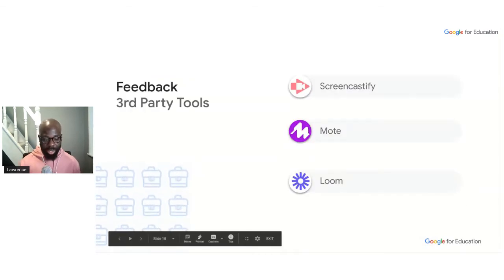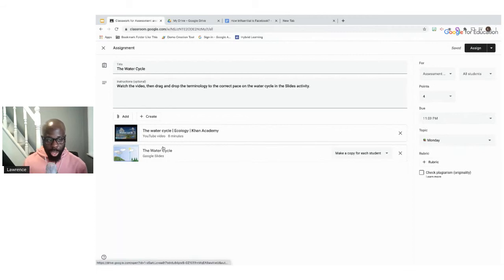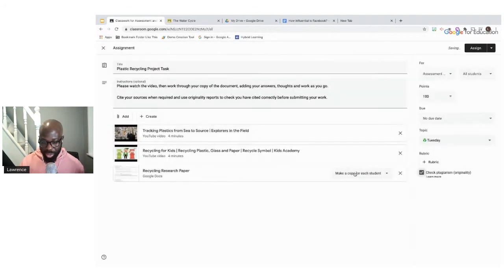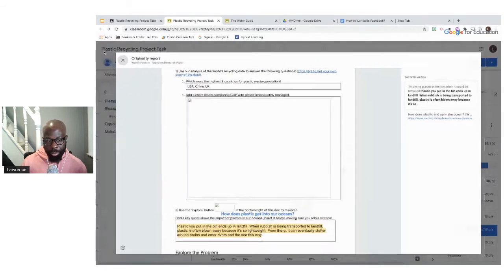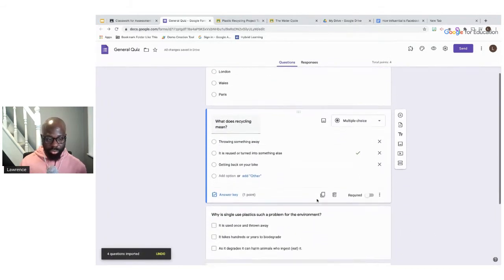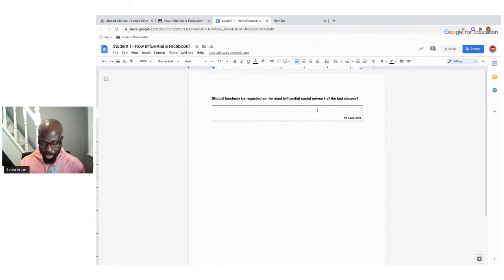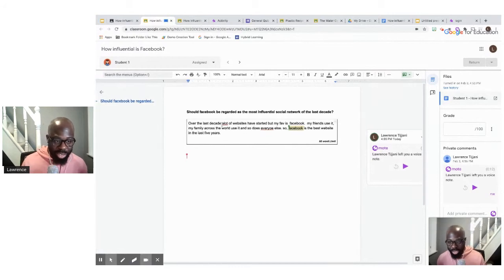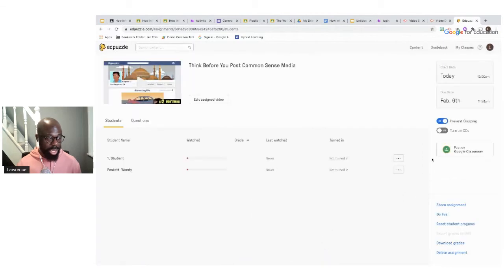Assessment and Feedback in G Suite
Aimed at teachers and learning support, this session will give you a toolkit of assessment and feedback options available through G Suite. From in-built Google Classroom and Google Docs features, to third party tools that allow audio feedback to complement written feedback or where in-person feedback is not suitable or feasible.